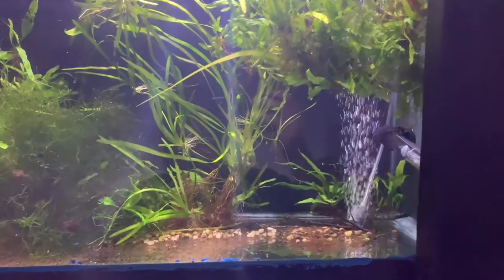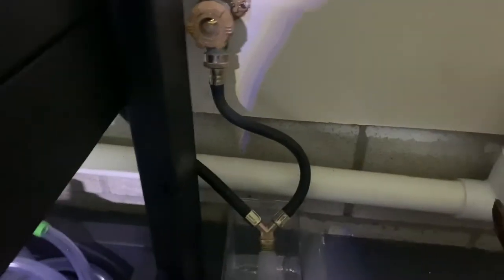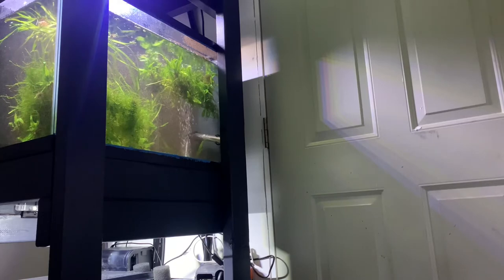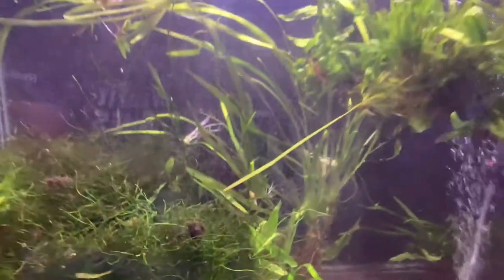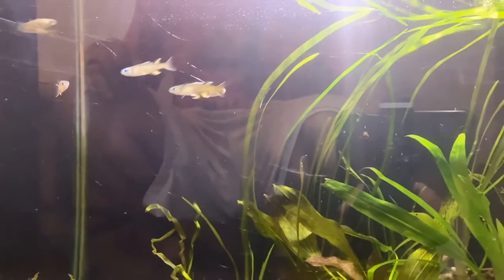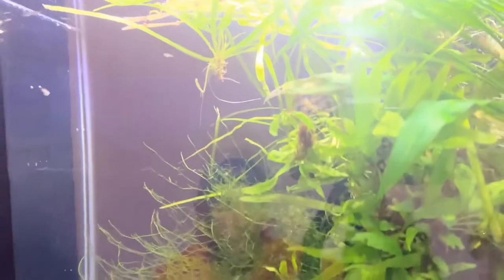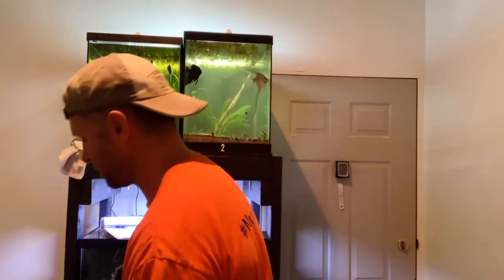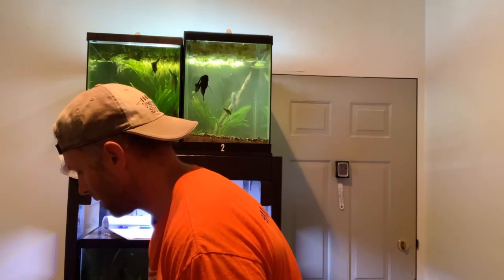Breeding, Spawning and Raising Pseudomugil Signifer (Pacific Blue Eye)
In this video I lay out in detail how I spawned the Pacific Blue Eye Rainbow Fish, Pseudomugil Signifer. It is an easy fish to spawn, only two 20 gallon tanks and some plants, oh, and a group of mature adults. If you want to breed your first egg scatterer and earn more BAP points, this is the video for you!